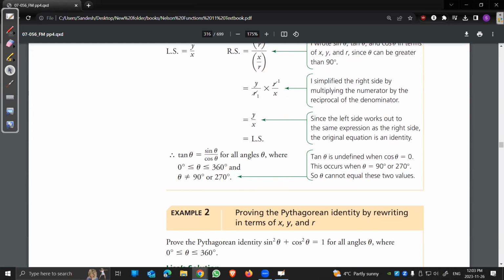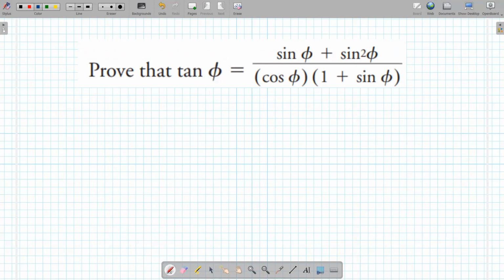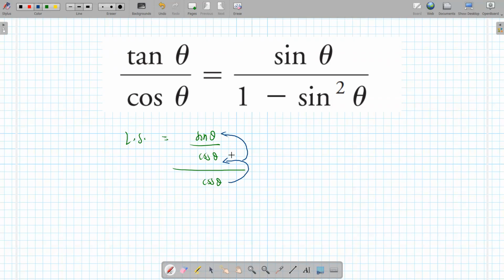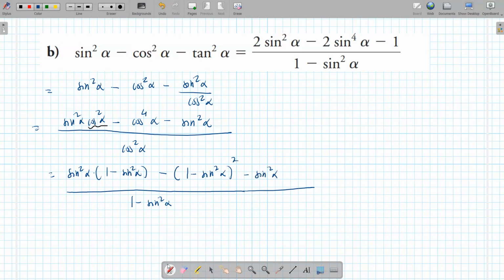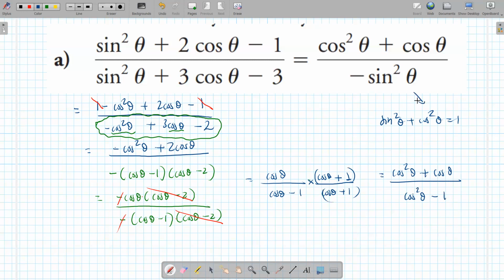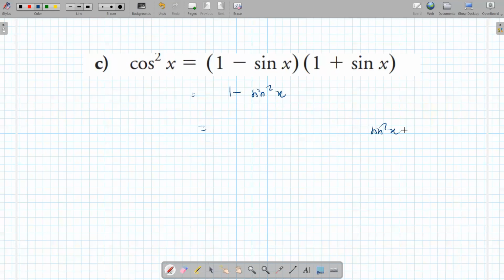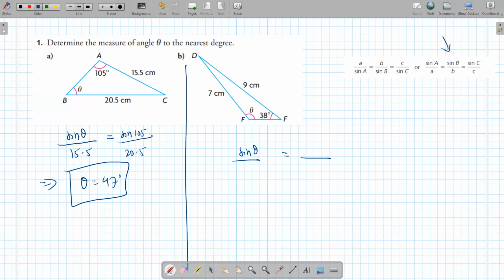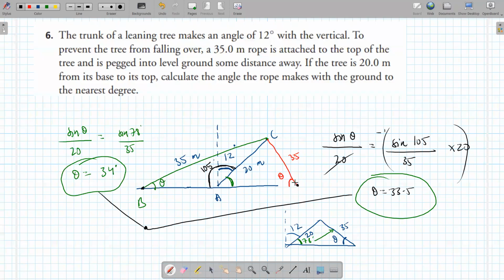Intro to trig identities